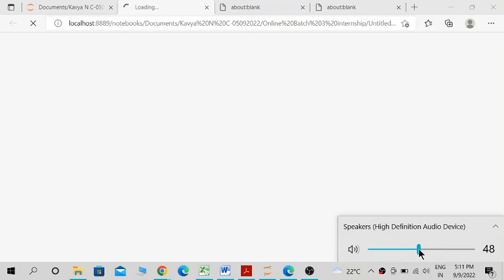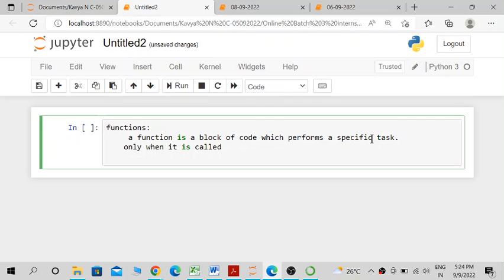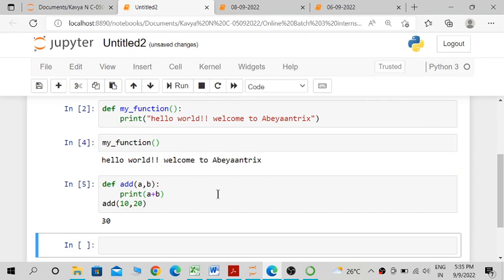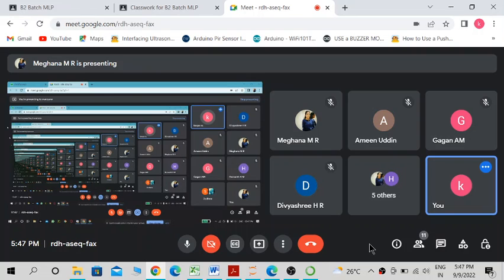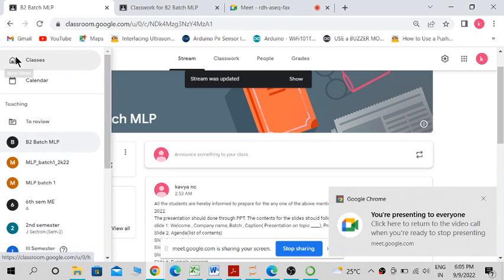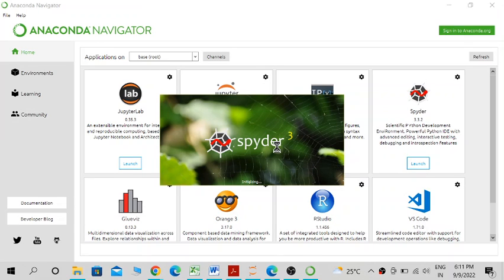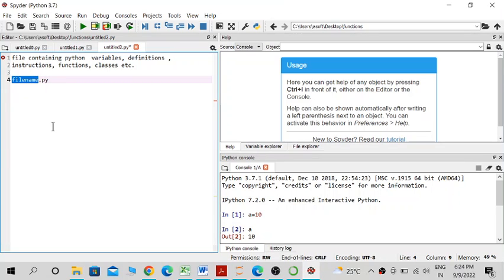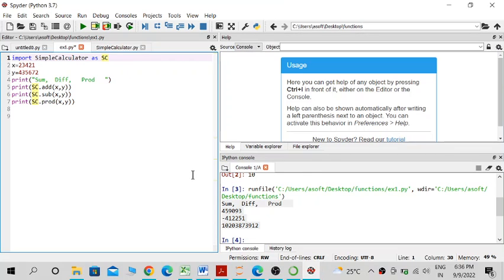Class 4 Functions and Modules